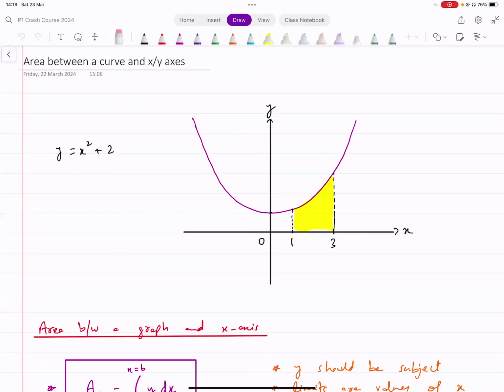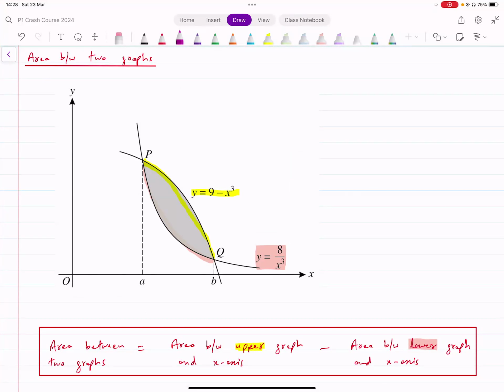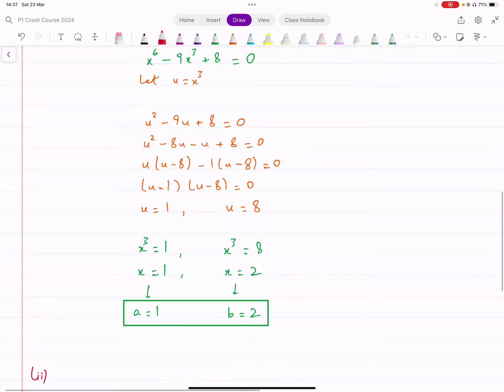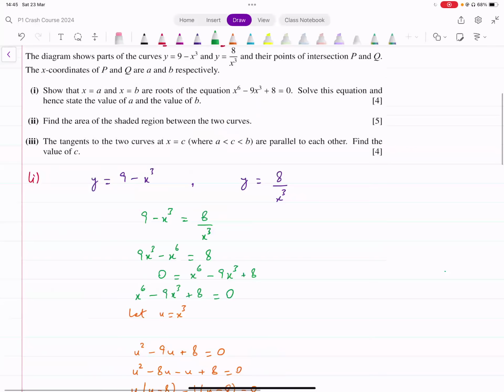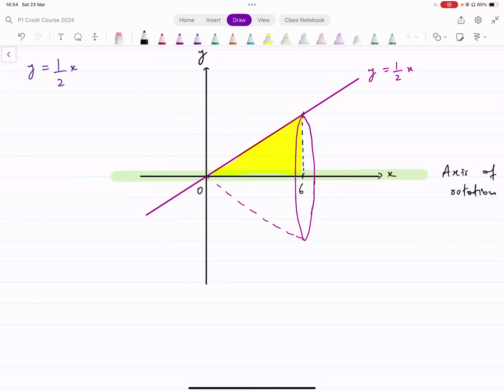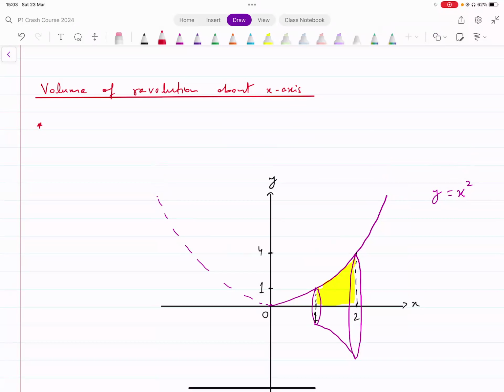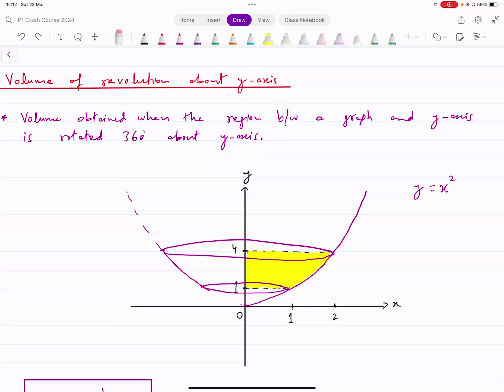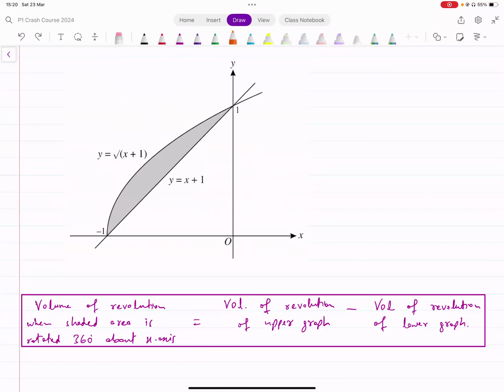P1 Integration Part 3| AS & A level Math | IGCSE/O-level Add Math